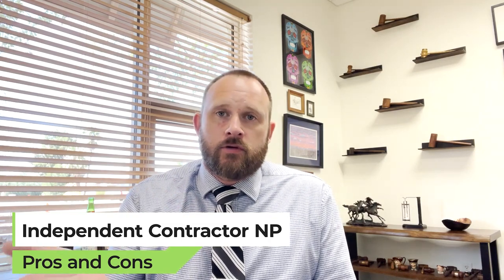7 Pros & Cons of Being an Independent Contractor NP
Dive into independent contracting as a Nurse Practitioner with our balanced video, 'Independent Contractor Nurse Practitioner Pros and Cons.' Ideal for NPs, nursing students, and healthcare professionals, this video offers an in-depth analysis of the advantages and challenges associated with working as an independent contractor in the nursing field. Gain valuable insights to decide whether this career path aligns with your professional goals and lifestyle.

🔍 In This Video, Explore:

    The benefits of working as an independent contractor NP include flexibility, autonomy, and potential earning power.
    Some challenges and responsibilities come with this work arrangement, such as managing your taxes and insurance.
    Practical tips and considerations for those contemplating a move to independent contracting.

👩‍⚕️ Why It Matters: Understanding the pros and cons of being an independent contractor NP is crucial for making a career choice that is both professionally rewarding and personally sustainable.

You should not act or refrain from acting based on any content included in this video without seeking legal or other professional advice. The contents of this video contain general information and may not reflect current legal developments or address your situation. We disclaim all liability for actions you take or fail to take based on any content on this site.
The operation of this site does not create an attorney-client relationship between you and Chelle Law. Any information sent to us through the comments is not secure and will not be treated as confidential.